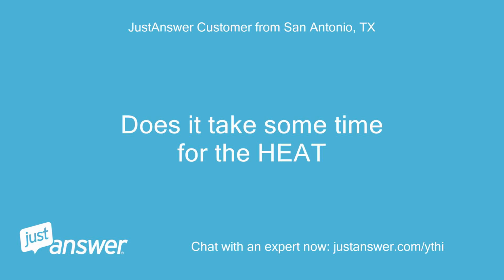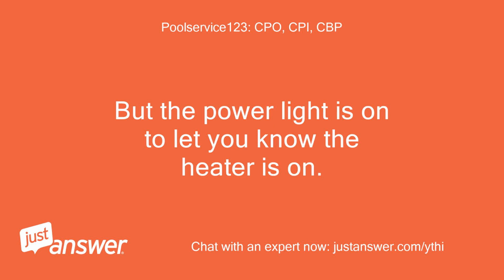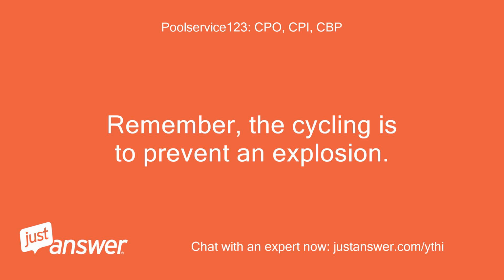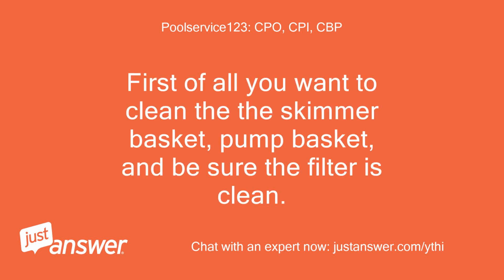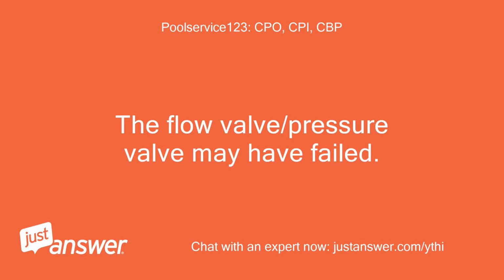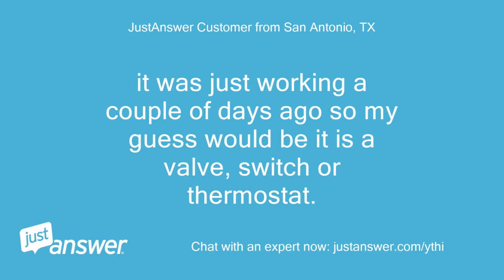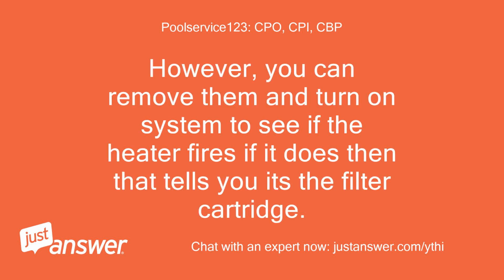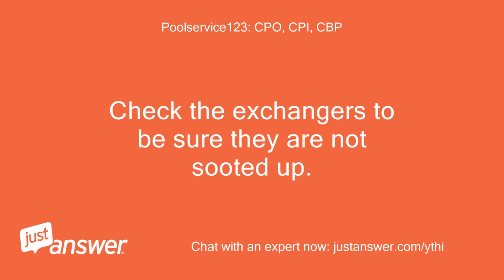I have a purex triton minimax 400 pool heater. It cycles on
JustAnswer Customer from San Antonio, TX: I have a purex triton minimax 400 pool heater.
JustAnswer Customer from San Antonio, TX: It cycles on and off.
JustAnswer Customer from San Antonio, TX: The service light comes on before it cycles off.
JustAnswer Customer from San Antonio, TX: It still heats the water it just takes longer.
Pearl Wilson: Assistant: The Expert will know what to do.
Pearl Wilson: Assistant: Please tell me everything you can so the Expert can help you best.
Pearl Wilson: Assistant: Is there anything else the Expert should be aware of?
JustAnswer Customer from San Antonio, TX: i don't think so
Poolservice123: CPO, CPI, CBP: Are any of the lights on the left lit also when it stops firing?
JustAnswer Customer from San Antonio, TX: the TSTAT, AUX AND PRESS lights are all lit.
JustAnswer Customer from San Antonio, TX: The HEAT is not.
JustAnswer Customer from San Antonio, TX: The POWER light is lit but not the SERVICE light.
JustAnswer Customer from San Antonio, TX: I just turned it on to take a look at the lights.
JustAnswer Customer from San Antonio, TX: At the moment it is not cycling on/off but when it did last night the SERVICE and HEAT lights would go on and off.
JustAnswer Customer from San Antonio, TX: It's been on for 10 minutes now and I'm getting luke warm water from the jets.
JustAnswer Customer from San Antonio, TX: Is the HEAT light supposed to be lit when it's heating the water?
Poolservice123: CPO, CPI, CBP: With heaters, especially older ones I have learned that sometimes you have to cycle the heater off and on to verify the fault.
Poolservice123: CPO, CPI, CBP: It's like sometimes you have to reset it's brain.
Poolservice123: CPO, CPI, CBP: Yes the heat light should be on.
JustAnswer Customer from San Antonio, TX: We just moved into this house so I don't know what lights should be showing and when.
JustAnswer Customer from San Antonio, TX: Does it take some time for the HEAT
JustAnswer Customer from San Antonio, TX: light to come on?
JustAnswer Customer from San Antonio, TX: If the HEAT light is not on does that mean that the heater is not firing up?
JustAnswer Customer from San Antonio, TX: Not sure about all the pool heaters but this one is gas
Poolservice123: CPO, CPI, CBP: The heat light should come on when there is a "call" for heat.
Poolservice123: CPO, CPI, CBP: Or the heating is actually heating.
Poolservice123: CPO, CPI, CBP: When at temp the "heat" light will go off.
Poolservice123: CPO, CPI, CBP: But the power light is on to let you know the heater is on.
Poolservice123: CPO, CPI, CBP: The lights are what we use to help diagnose problems.
Poolservice123: CPO, CPI, CBP: You can usually hear the heater fire and working.
Poolservice123: CPO, CPI, CBP: If the heater does not fire (goes all the way through the system checks system) it will "throw" an error which is on this unit a combination of the lights.
Poolservice123: CPO, CPI, CBP: It takes about 24 hours to start to feel a difference in the water temperature.
Poolservice123: CPO, CPI, CBP: Also the gas tank must be at least 30% full for it to have enough pressure to let the heater work.
JustAnswer Customer from San Antonio, TX: It's natural gas.
JustAnswer Customer from San Antonio, TX: I'm also just heating the spa hot the whole pool.
JustAnswer Customer from San Antonio, TX: That I know would take way tooooooo long.
JustAnswer Customer from San Antonio, TX: There is an access door just below the lights.
JustAnswer Customer from San Antonio, TX: In that door there is a hole in which you can see the glow of the burner.
JustAnswer Customer from San Antonio, TX: I'm guessing much like a gas dryer works.
JustAnswer Customer from San Antonio, TX: Can I take off that access door while the heater is running to see what is really happening?
Poolservice123: CPO, CPI, CBP: If you are comfortable with doing that.
Poolservice123: CPO, CPI, CBP: Remember, the cycling is to prevent an explosion.
Poolservice123: CPO, CPI, CBP: The gas valve opens and if it doesn't light (for a multitude of reasons) the gas cycles off so it can dissipate before trying again.
Poolservice123: CPO, CPI, CBP: After 3 times of cycling sometimes it may lock you out for an hour.
Poolservice123: CPO, CPI, CBP: It is not uncommon for many tries to light a heater, pool or RV etc.
JustAnswer Customer from San Antonio, TX: I haven't taken the cover off yet but you can hear it try and light then shut off.
JustAnswer Customer from San Antonio, TX: I hear 2 beeps then 2 more beeps then all but the POWER light goes off.